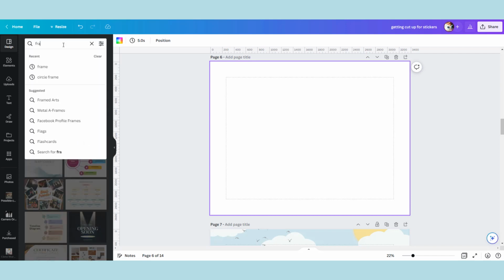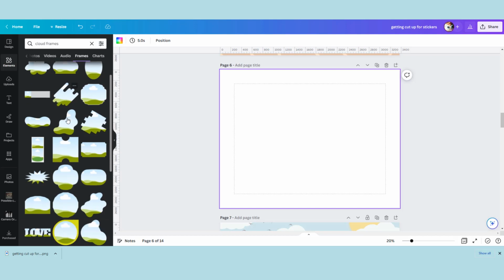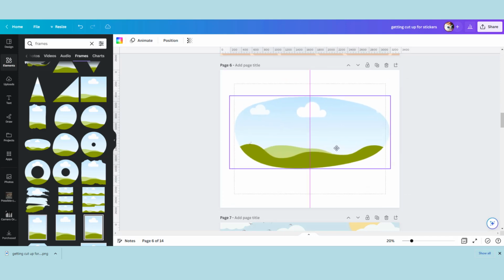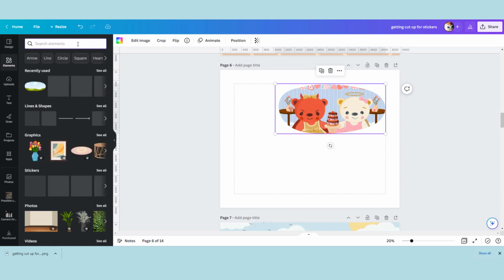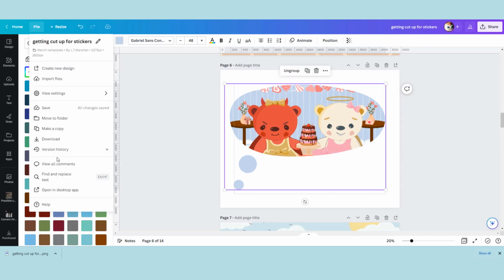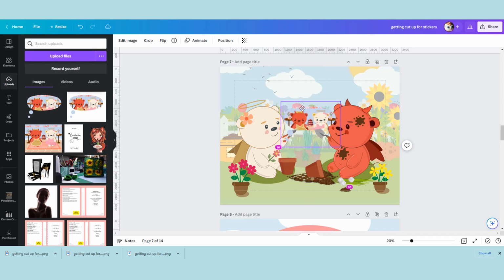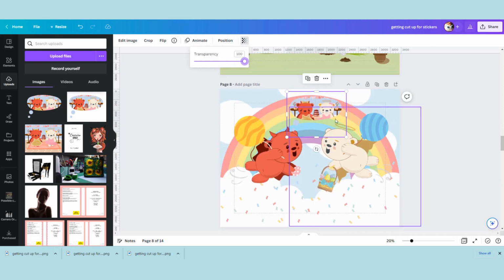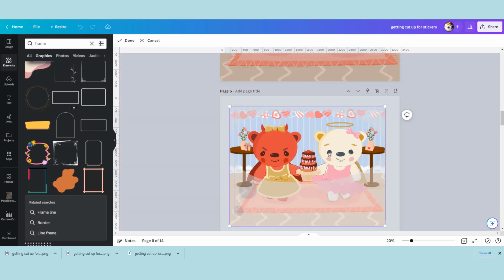Canva tutorial. How to use frames in Canva - Video 13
In this video, Lean shows you how simple it is to use frames in Canva to create additions and elements.
She plans on some more of these helpful videos and will post them soon.

Hi everyone.
We really appreciate it if you show us some love by following us on all platforms.